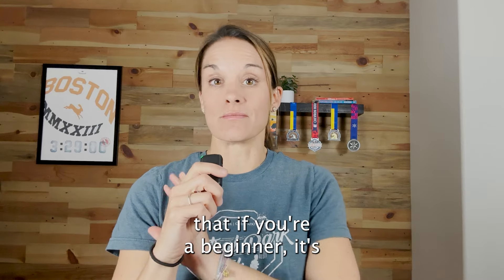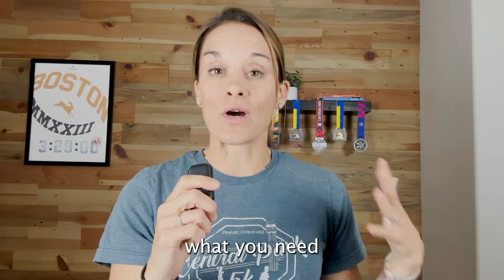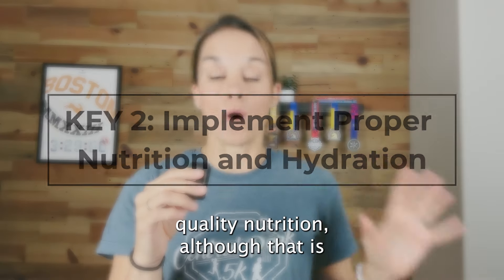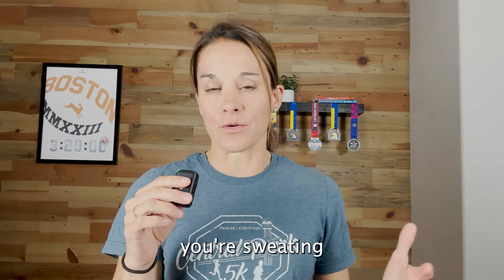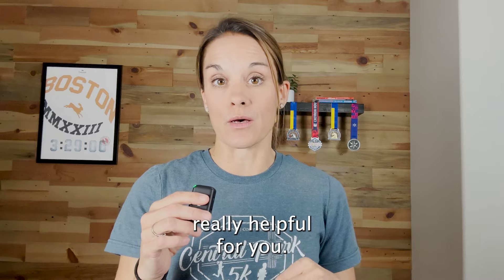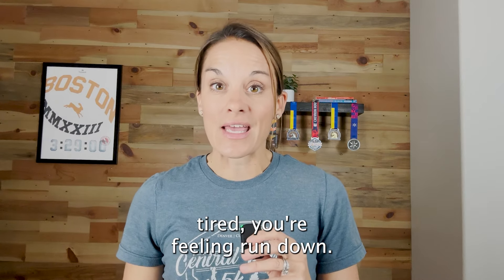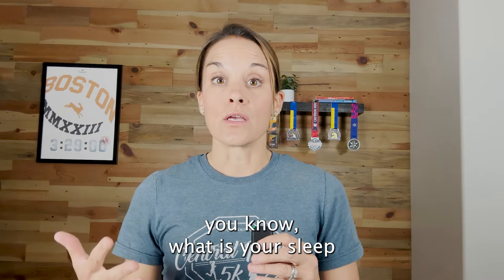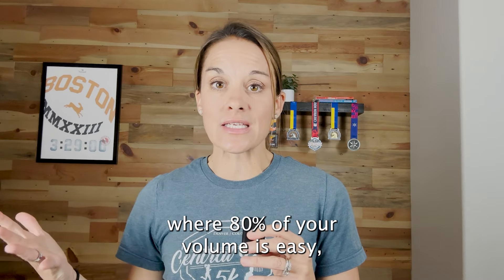It All Comes Back to Number One (5 Keys to Marathon Training Success)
If you can do these 5 things, you'll be ready to rock your marathon on race day.

No matter how fast or slow you are, if you have big goals and are ready to COMMIT to the process, we'd love to help you on your running journey!